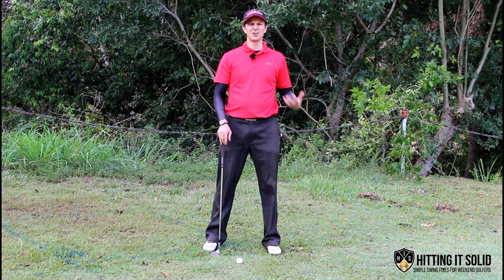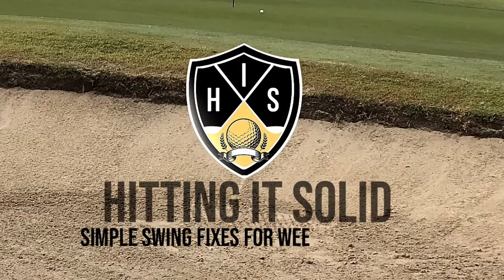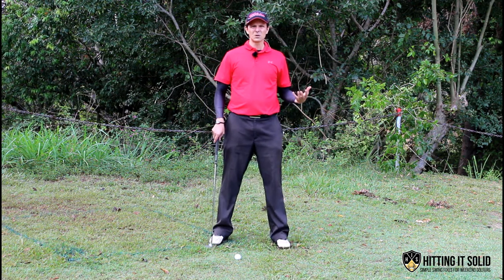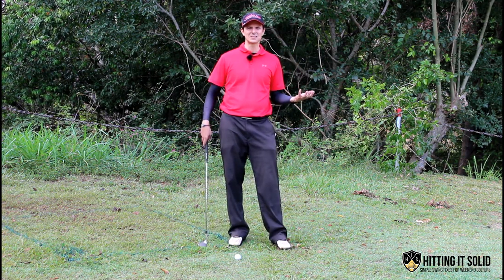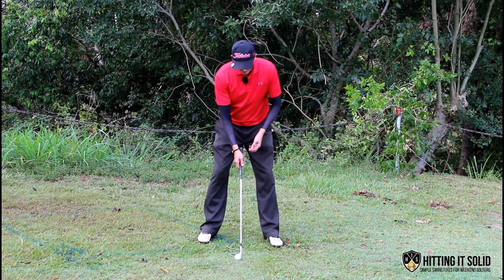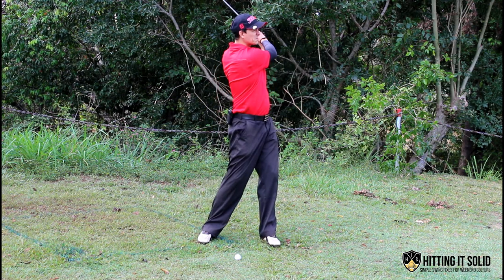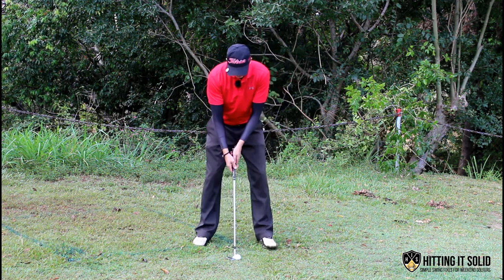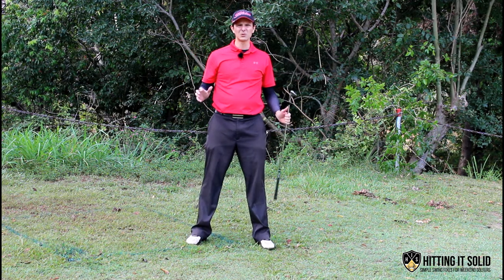Play Amazing Pro-Like Golf Flop Shots 🔥 Just Like Phil 🔥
My #1 Golf Drill To Start Shooting Lower Golf Scores Today

In this video I show you how you can play amazing pro-like golf flop or lob shots just like the great Phil Mickelson.

It doesn't matter if you've never attempted the golf flop shot before, this simple demonstration gets you playing this shot fast. Regardless of your ability, these simple tips will have you getting up and down from tricky spots around the green.

Practice at home or even take this golf instruction straight to the golf course, and you'll be hitting great lob shots your next round.

You’ll enjoy the feeling of getting up and down from around the greens and stopping the ball right next to the flag.